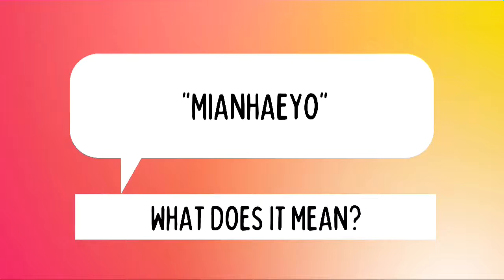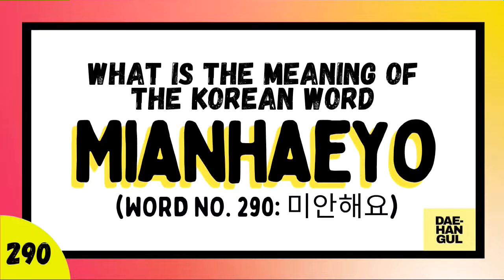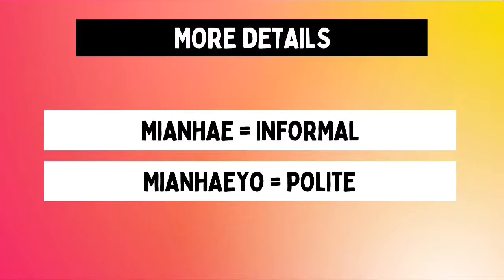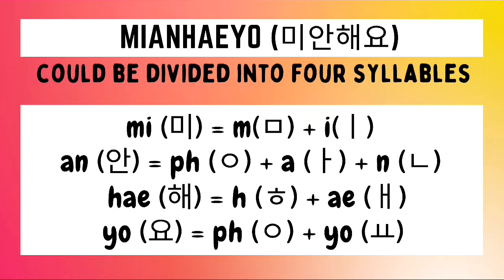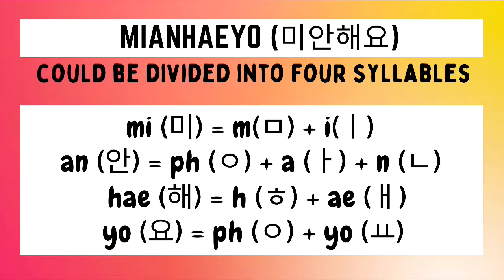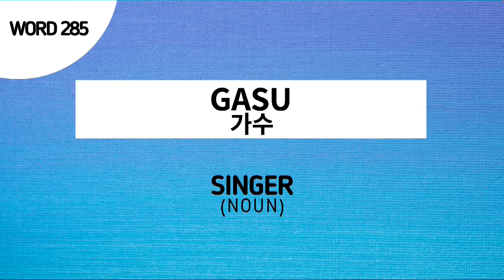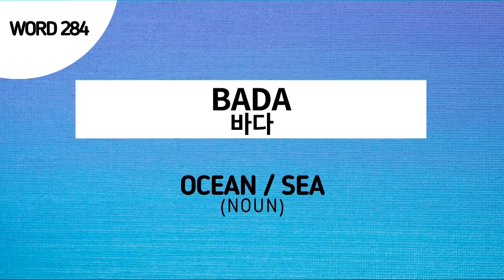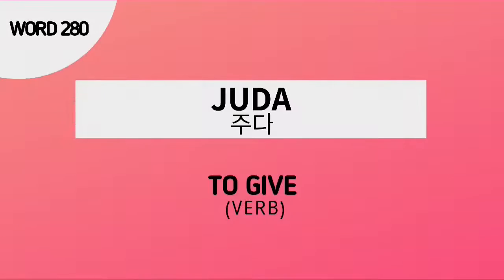Learn Korean Word 290: MIANHAEYO (미안해요) - Learn Korean with Dae-Hangul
Learn Korean Word 290: MIANHAEYO (미안해요)

[tags]
easy korean
learn korean
speak korean
write korean
korean language
korean phrases
korean grammar
korean vocabulary

hangul alphabet
hangul pronunciation
hangul reading practice
hangul lesson
hangul learning
hangul basic
hangul beginner
hangul book
hangul basic tutorial
hangul consonants
hangul class
hangul day
hangul easy to learn
hangul easy
hangul start
hangul for kids
hangul quiz
hangul handwriting
hangul topik

hangugeo pronunciation
hangugeo tutorial
hangugeo alphabet
hangugeo basic
hangugeo easy to learn
hangugeo intro
hangugeo topik